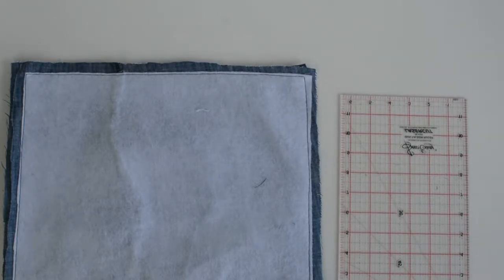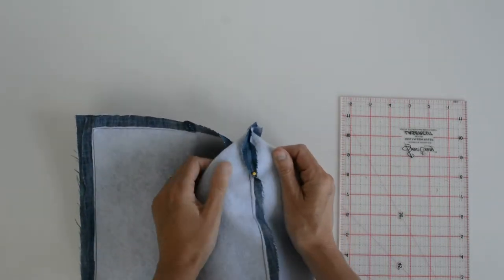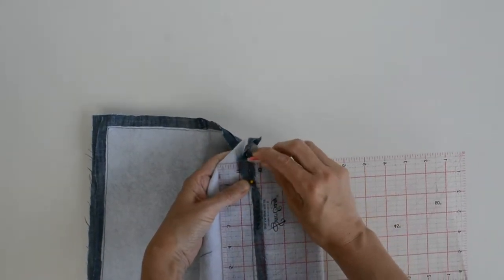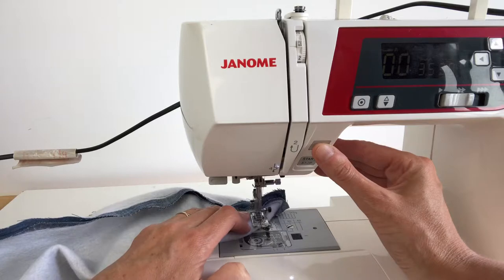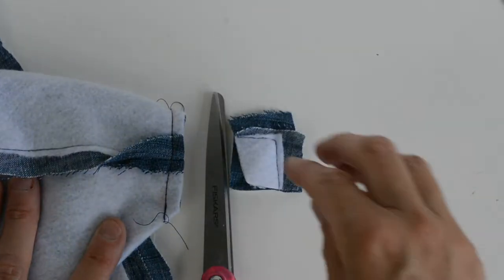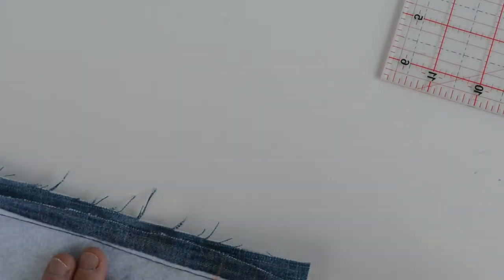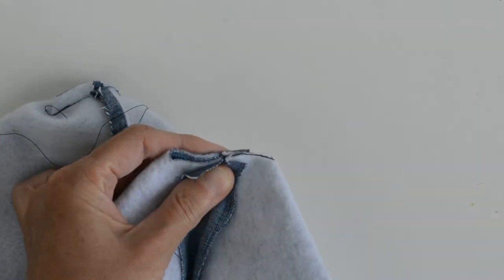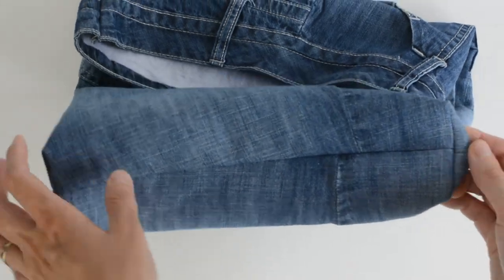Two methods to box the corner of a bag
Learn how easy it is to box the corner of a bag. With these methods you can easily adjust your bag, sewing a narrow or wide bag.